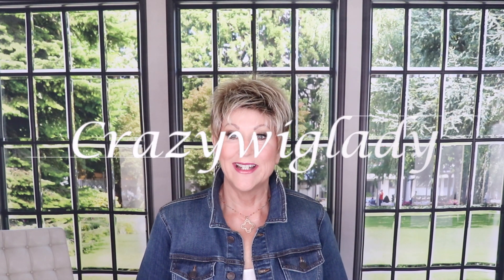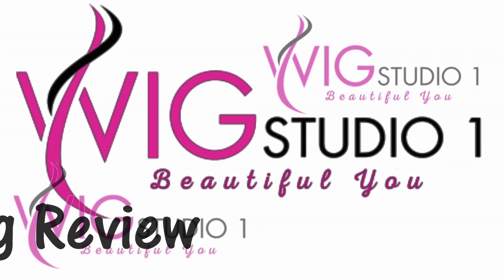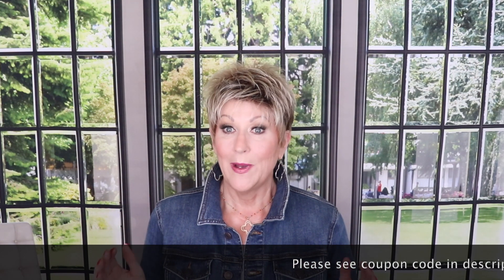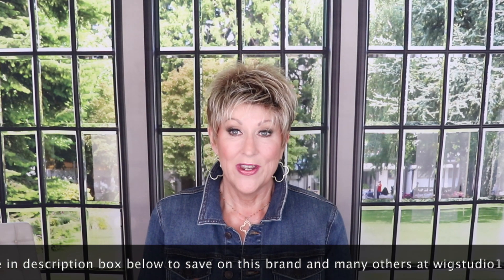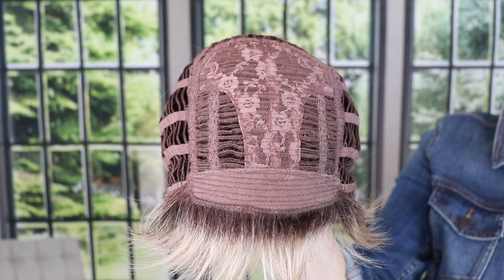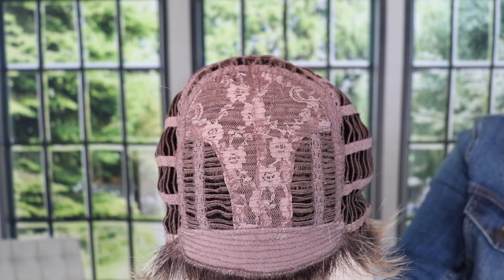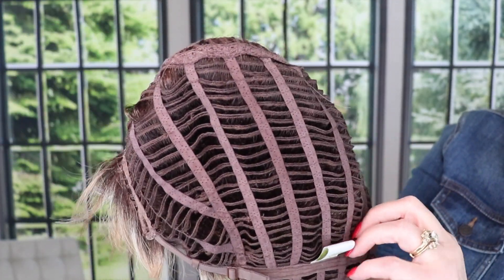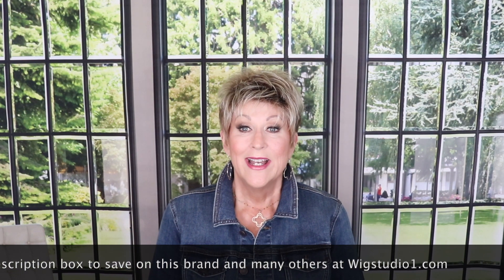Envy IVY Wig Review | Sparkling Champagne | CRAZY WIG LADY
CRAZY WIG LADY presents a wig review of Envy Ivy in Sparkling Champagne.

Raquel Welch, Gabor, HIM and Hairdo styles.